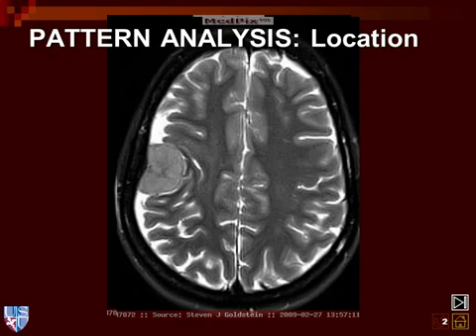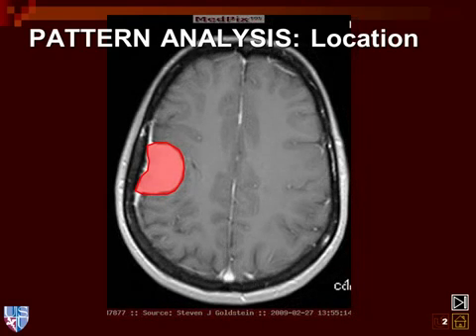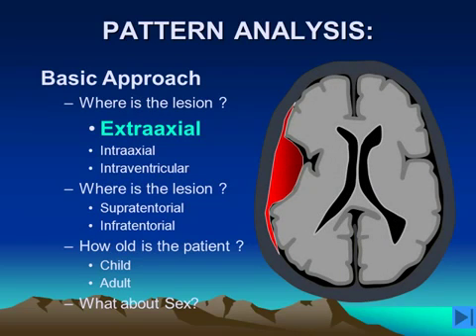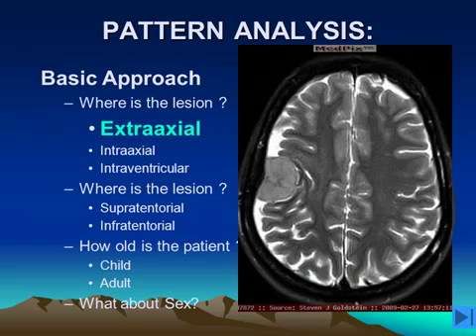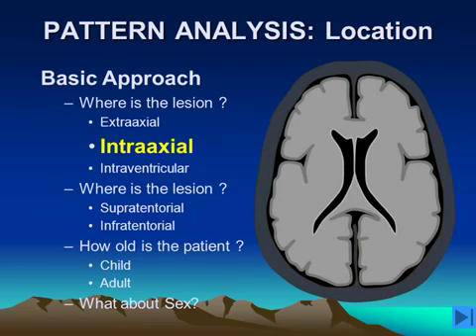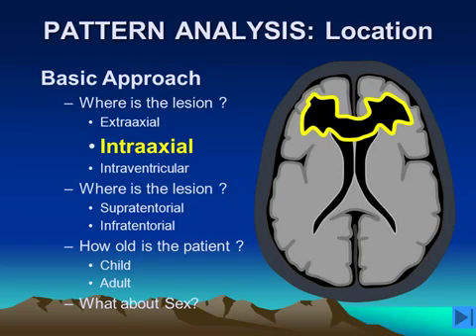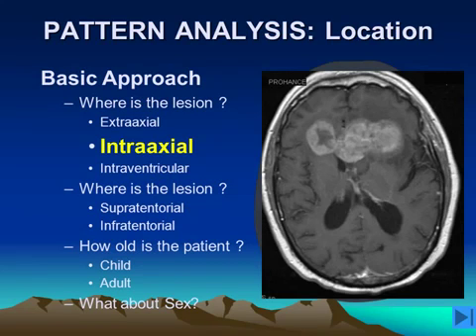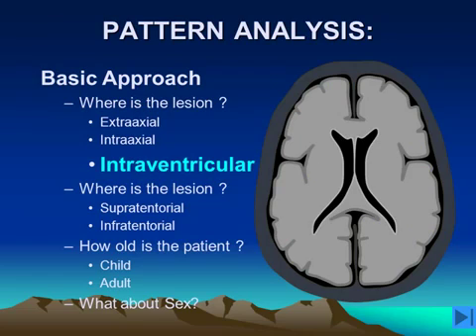CT(24)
CT scan center